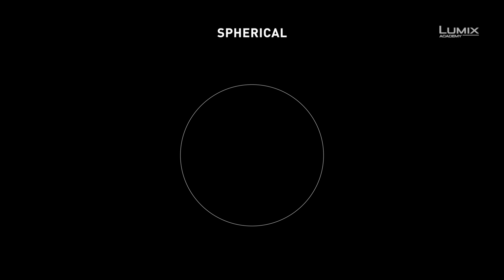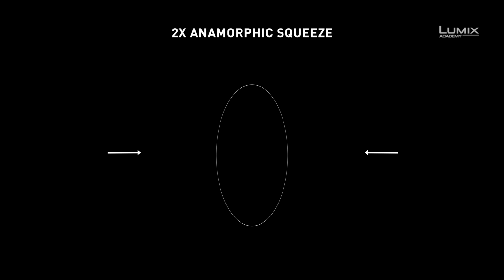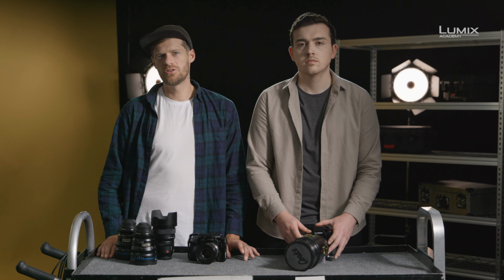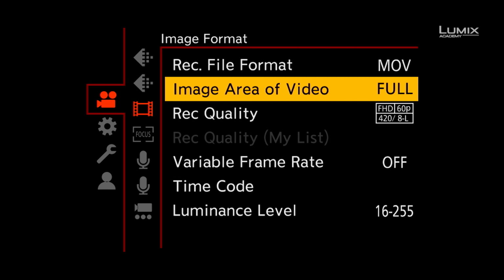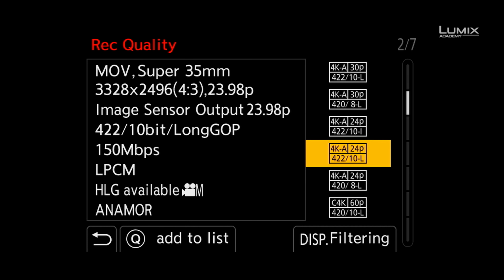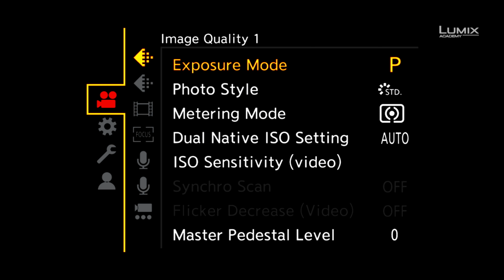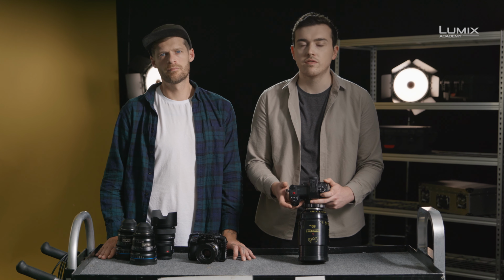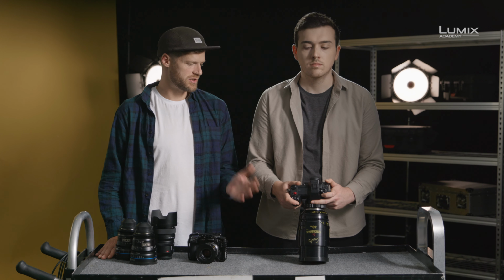Panasonic - LUMIX S series - DC-S1H - Anamorphic vs Spherical.